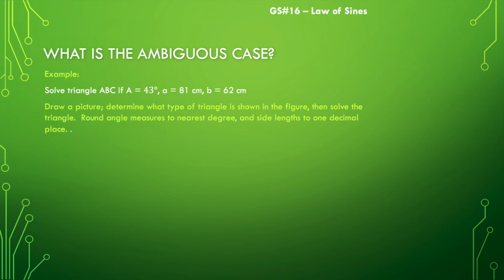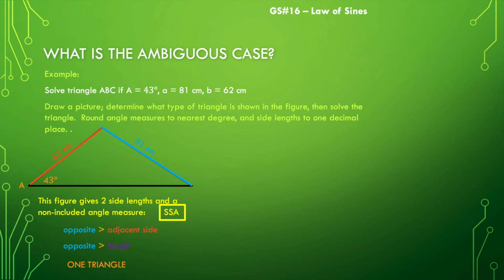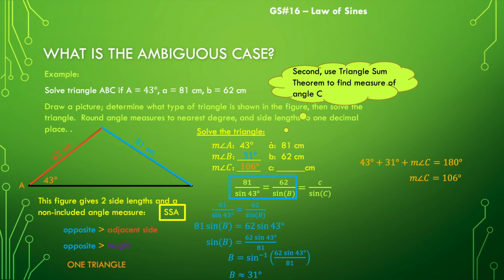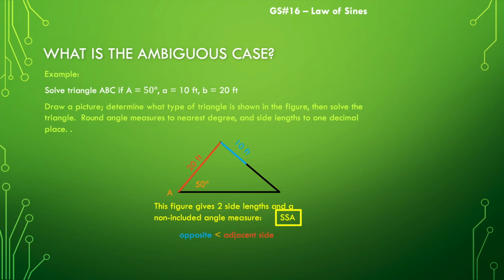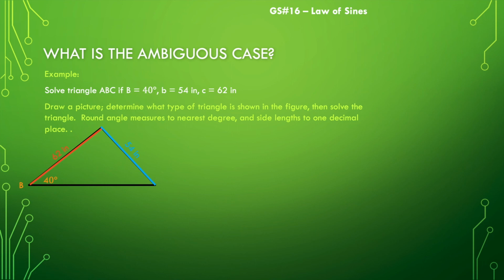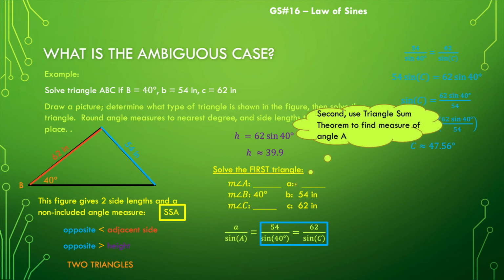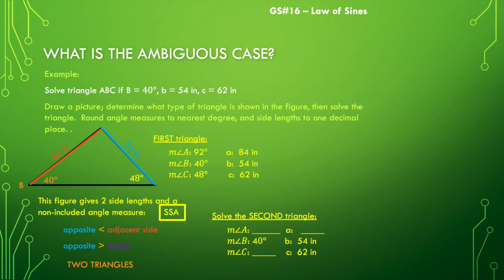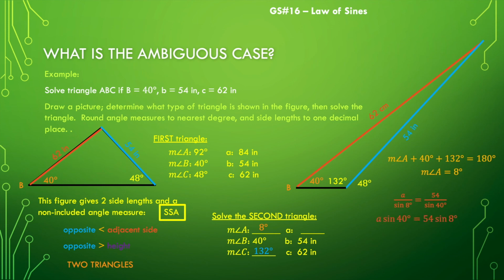Examples of the Ambiguous Case of the Law of Sines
Worked out examples of solving triangles given SSA - and how to analyze the information to determine if there are 2 triangles, 1 triangle, or 0 triangles.